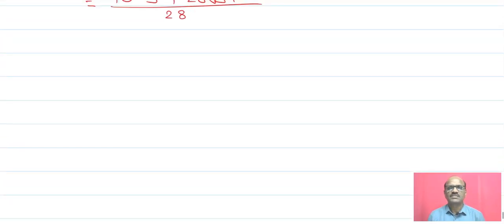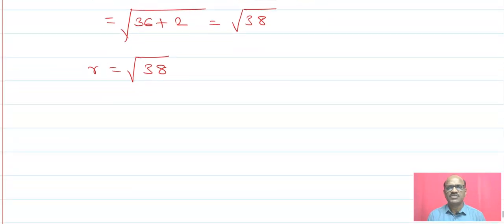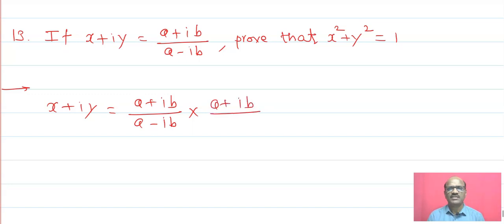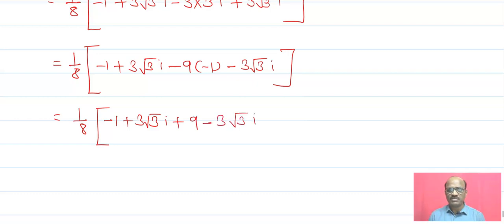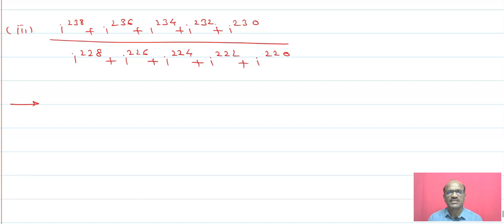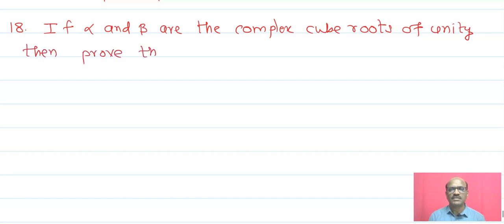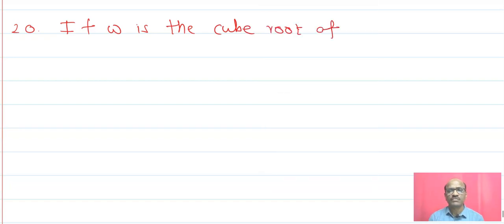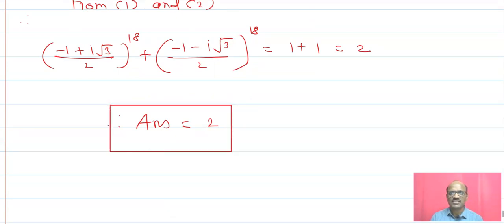New Syllabus|Complex Numbers|Miscellaneous-Q.12to Q.20|Standard 11th|Maharashtra State Board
I am uploading the video Complex Numbers, Miscellaneous Exercise-1-Q.12 to Q .20